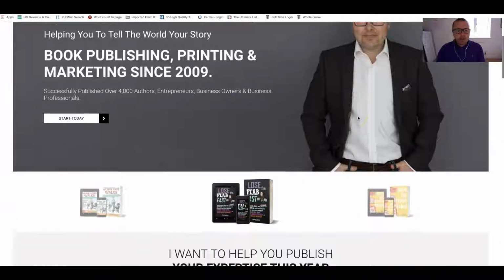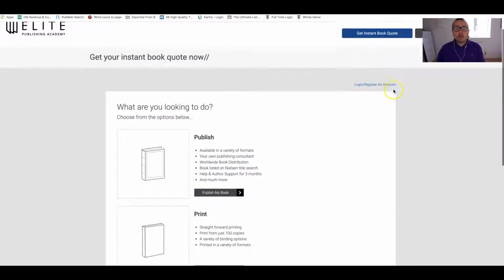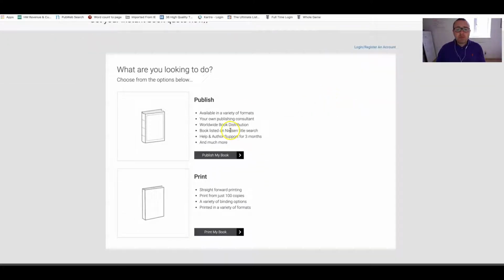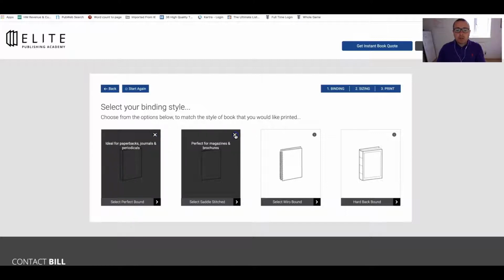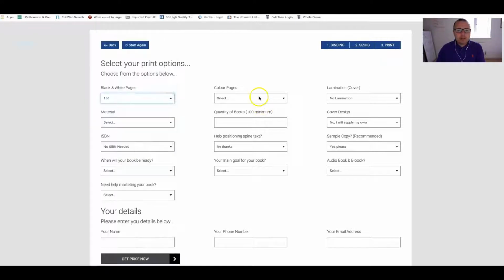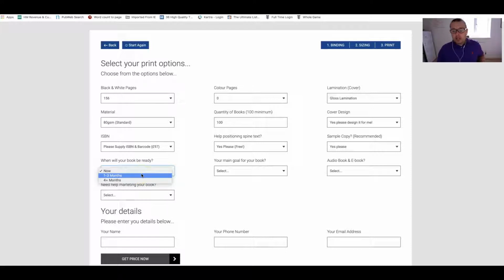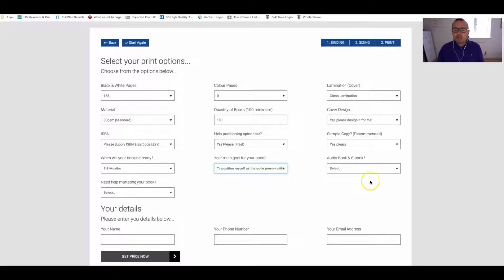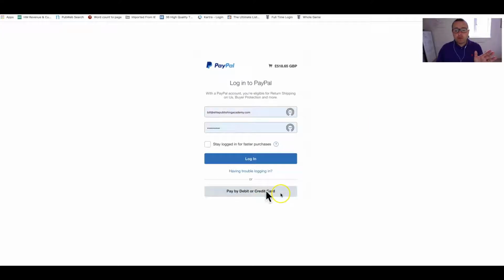Book Printing Quote | Elite Publishing Academy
Get a simpler way to get your book printing quote by using our new instant book calculator. Not only that but you can now learn how to print, publish, market and sell your books with our easy to follow publishing services. If you are looking to position yourself as the go-to-expert in your field then go